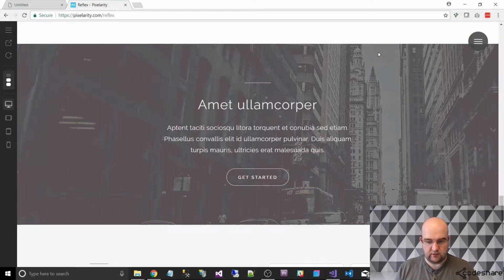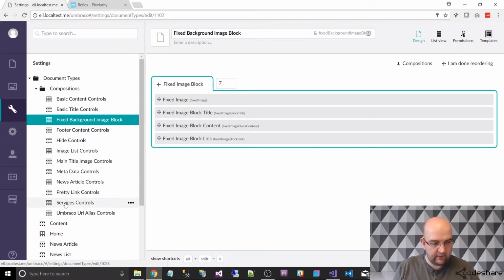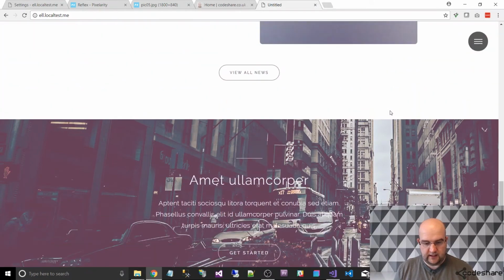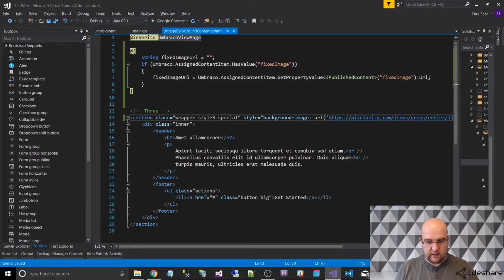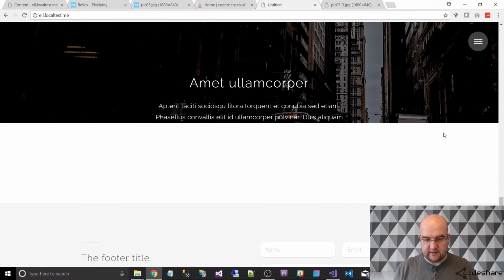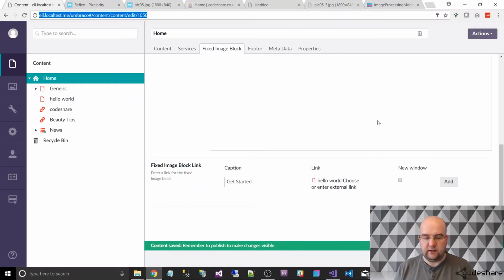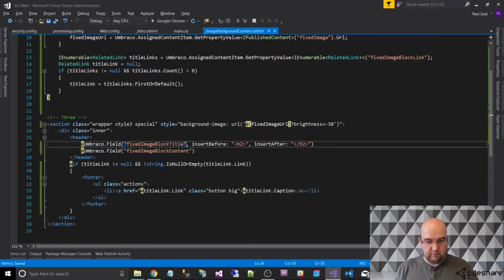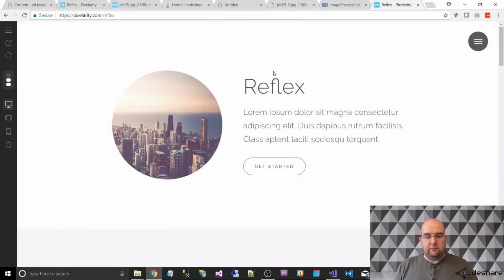S02 E11 How to build a website in Umbraco version 7.6.5 - Wiring up the fixed background image block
The fixed background image block is the last part of the content we need to make editable.

It should be straight forward but we tackle some bugs along the way.